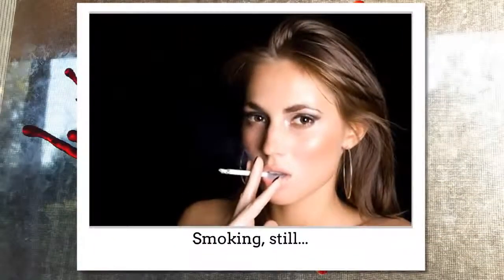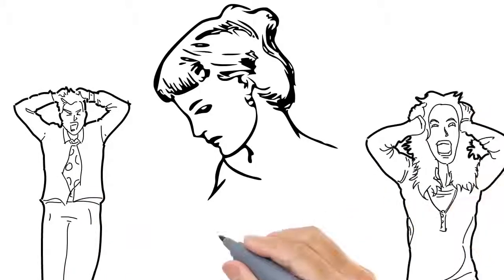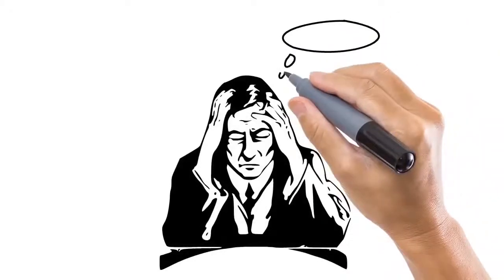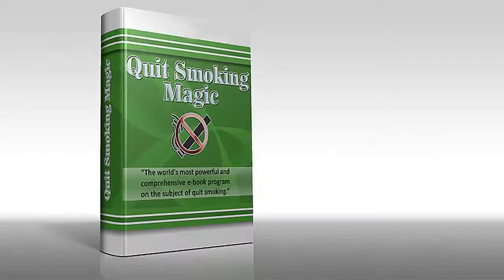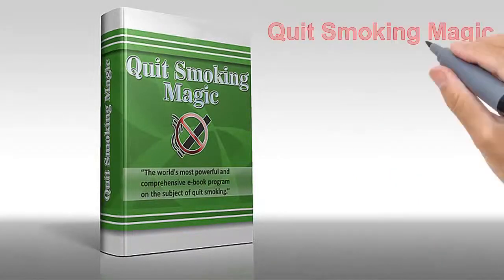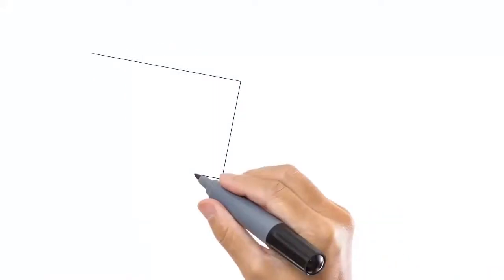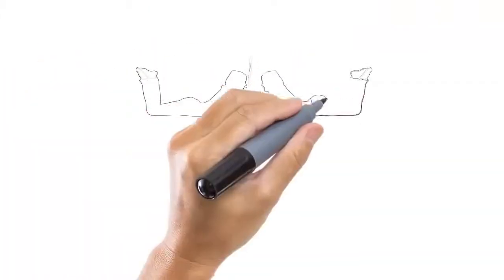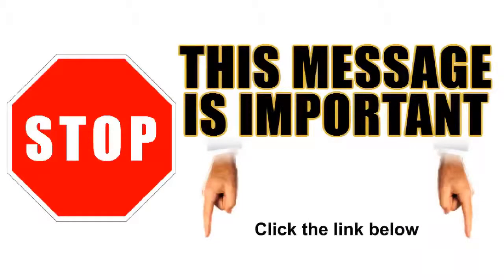Quit Smoking Magic Review Quit Smoking Magic Is Quit Smoking Magic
Quit Smoking Cigarettes With The Help Of Eft. Release The Hold That Smoking Has On Your Life. Become A Non Smoker And Save Hundreds Of Dollars A Year.